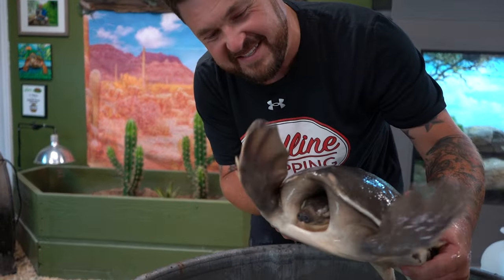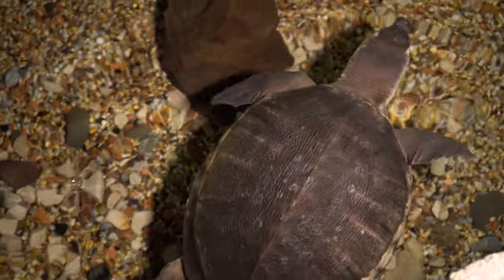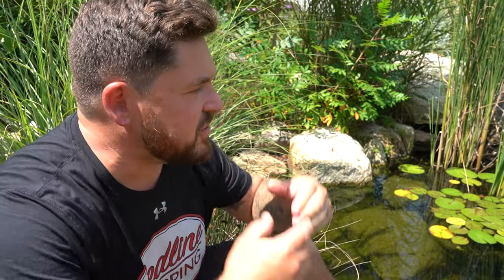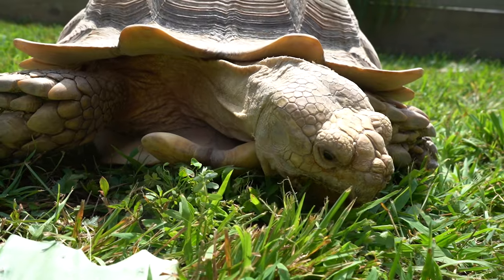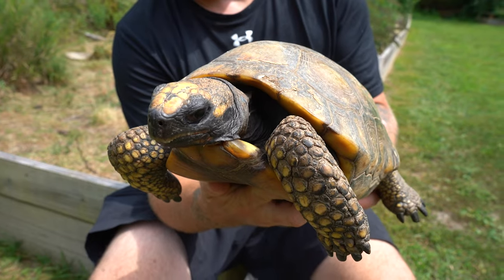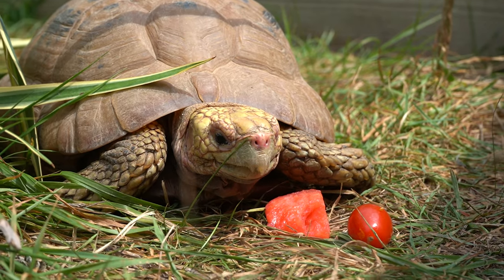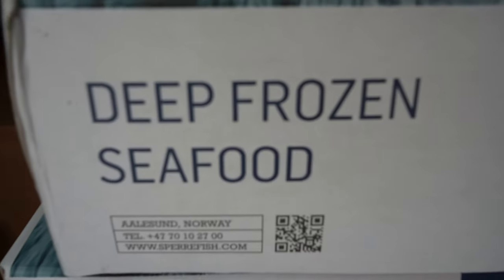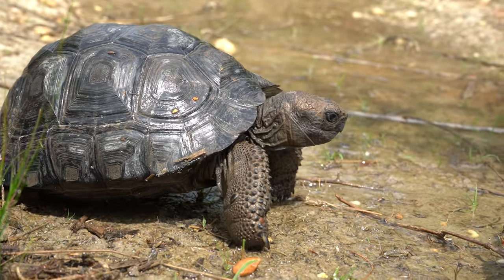Fly River Turtle Lands at Garden State Tortoise!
The world is home to some bizarre animal species. Some are so strange it looks as though they are hybrids between two different types of animal! Meet “Scuttle,” the newest arrival to Garden State Tortoise. He’s a turtle but he has the nose of a pig, leathery skin over his shell and flippers! Will you think he’s cute?